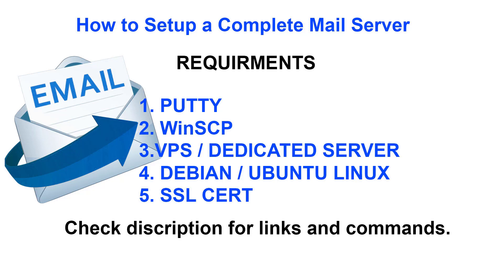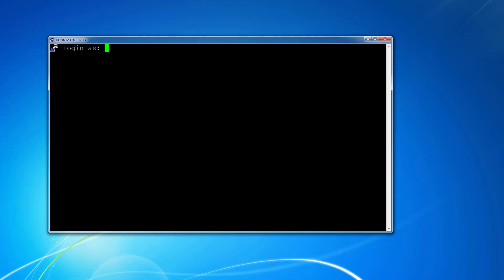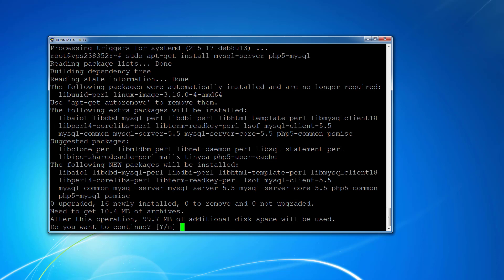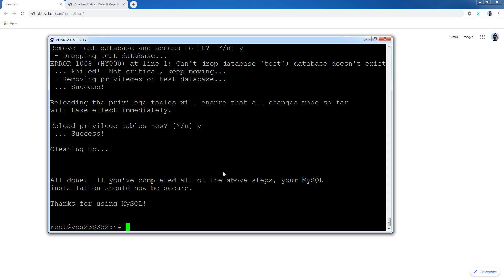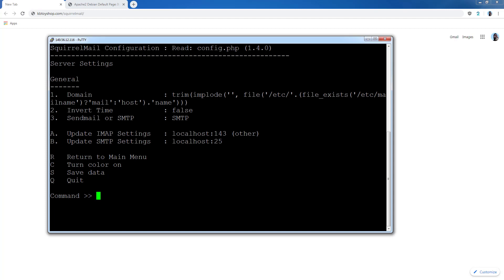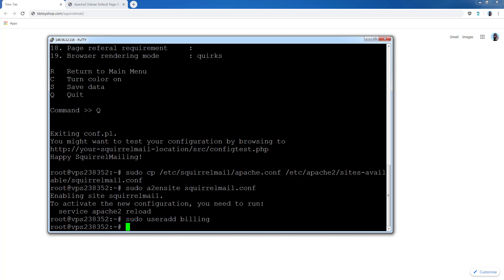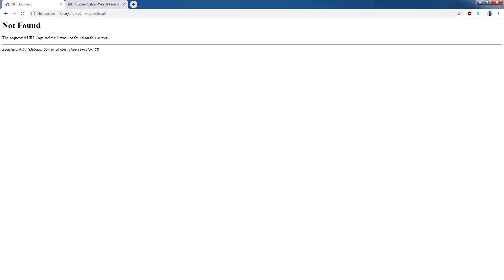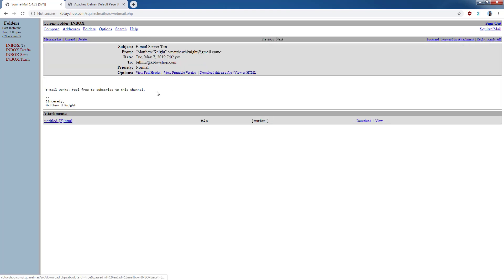How to Setup a Complete Mail Server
Creating a mail server on Linux powered machines can be one of the most essential things that every system administrator needs to do while configuring his servers for the first time, if you don’t know what it means; it’s simple, if you have a website like “example.com”, you can create an email account like “ ” to use it to send / receive emails easily instead of using services like Hotmail, Gmail, Yahoo Mail.. etc.